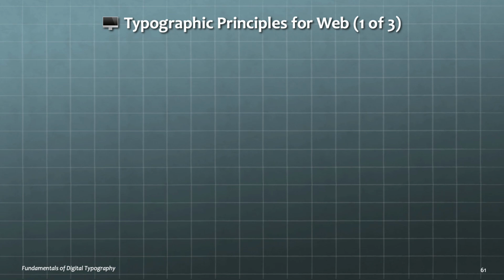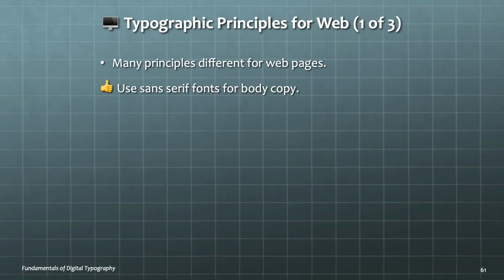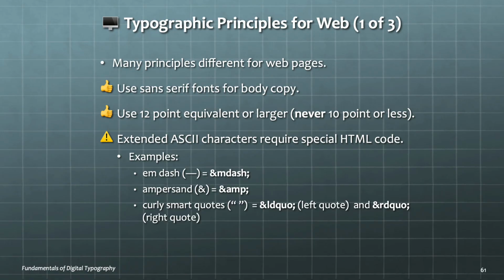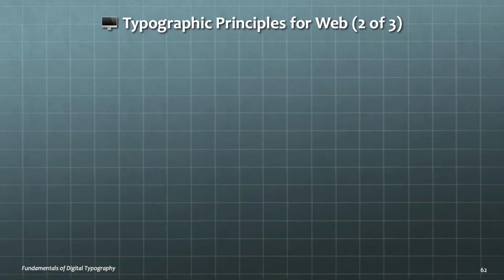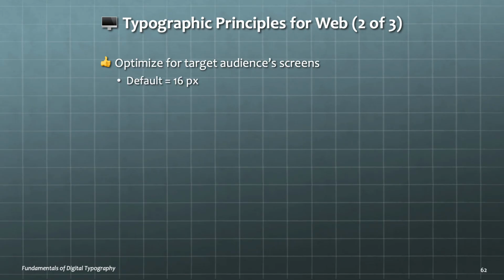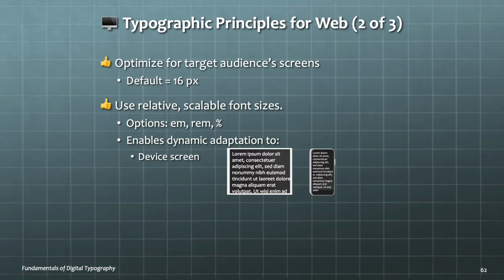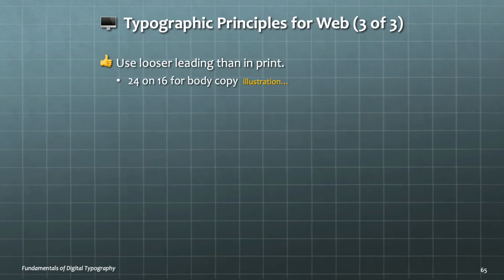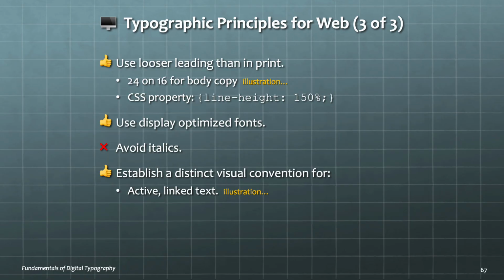28 Typographic Principles for Web